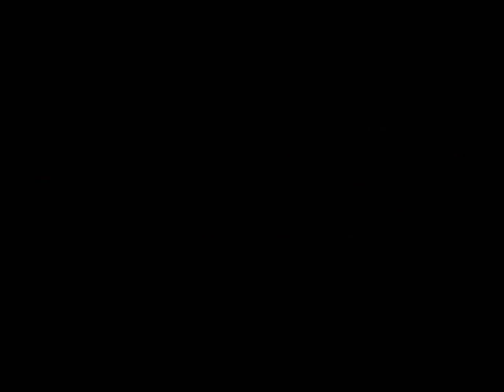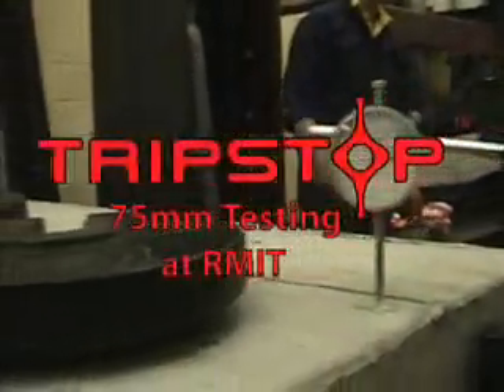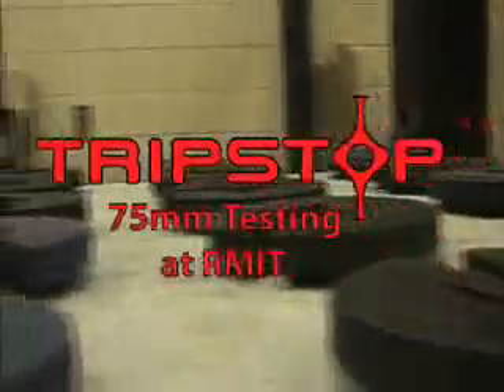TripStop 75mm test at RMIT Melbourne AU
TripStop 75mm being tested at RMIT Melbourne AU.